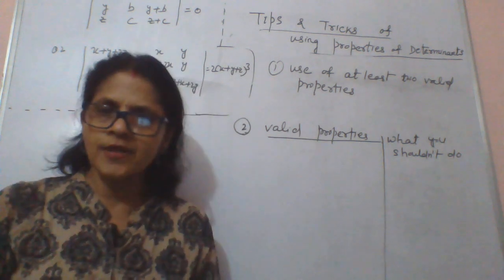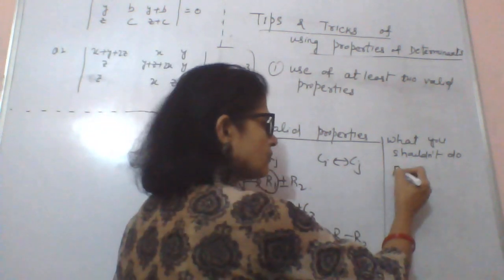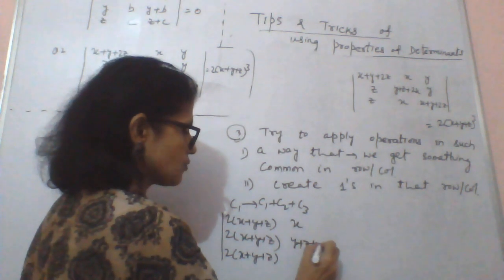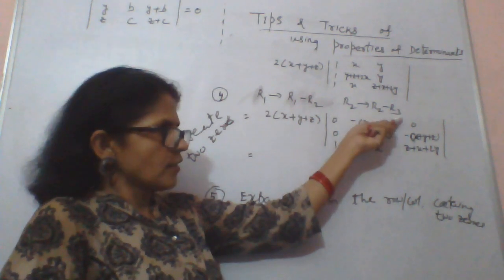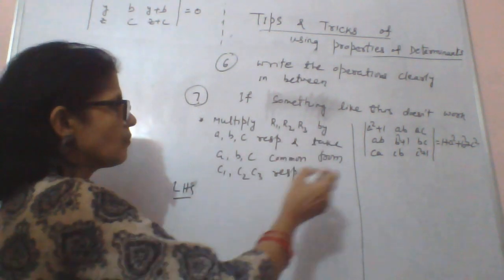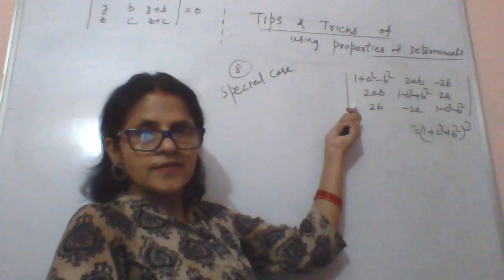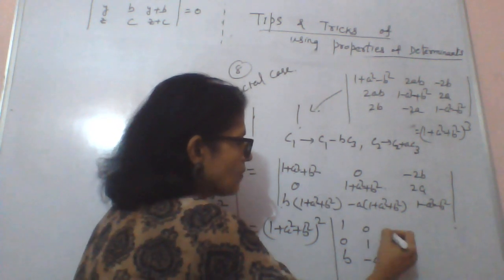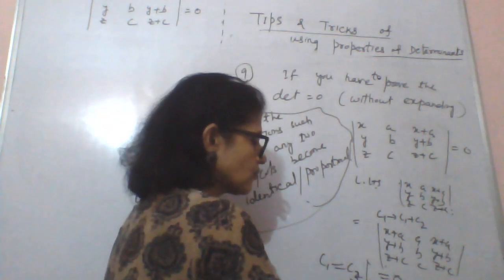Tips and Tricks of using properties of Determinants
Key words: Properties of Determinants.
In this lecture, some tips and  tricks of using properties of determinants are explained.